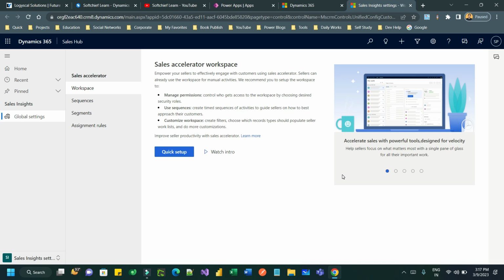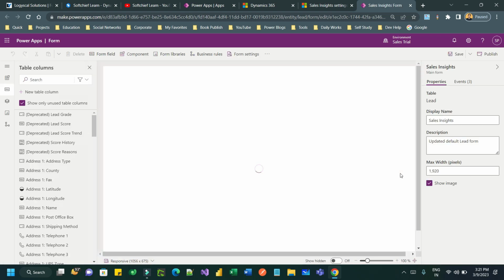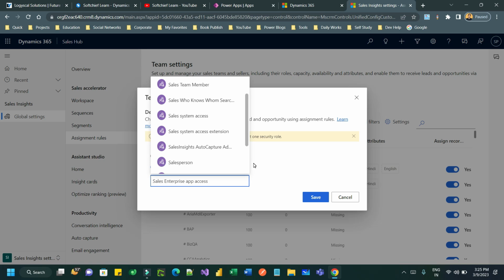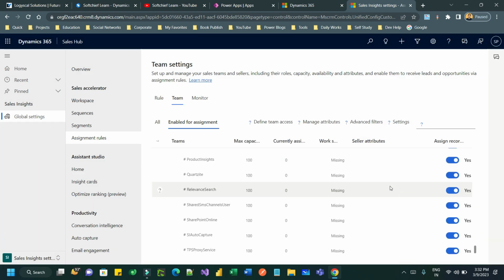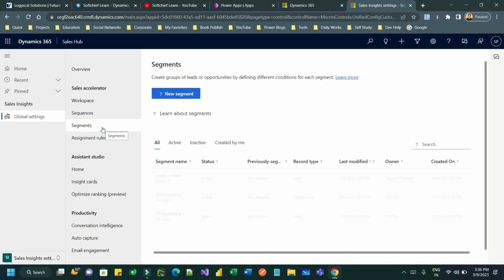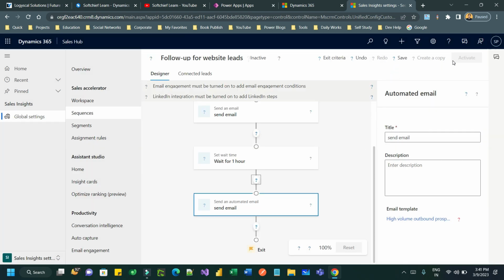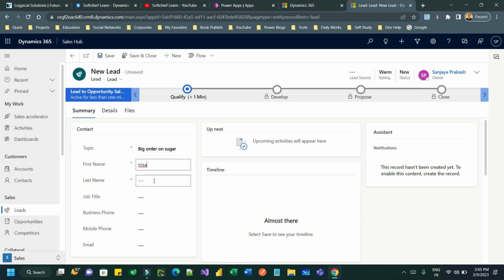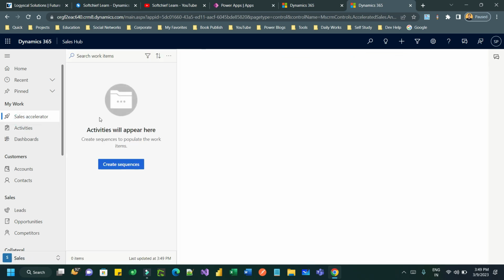Sales accelerator in Sales Insight in Dynamics 365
This video explains the below points on Dynamics 365 Customer Engagement CRM: Sales accelerator in Sales Insight in Dynamics 365